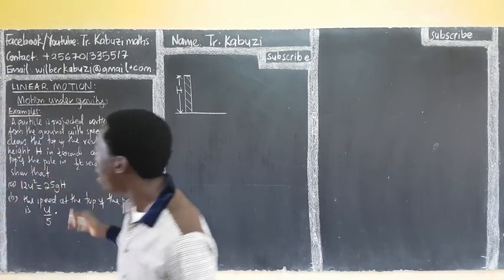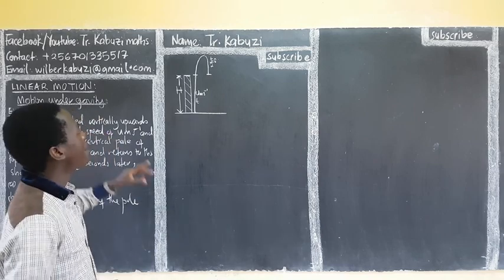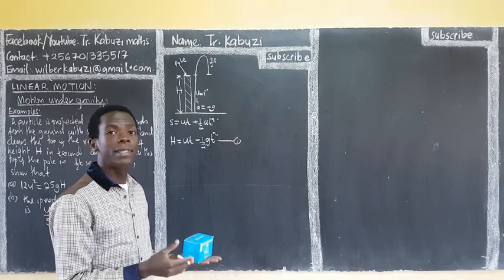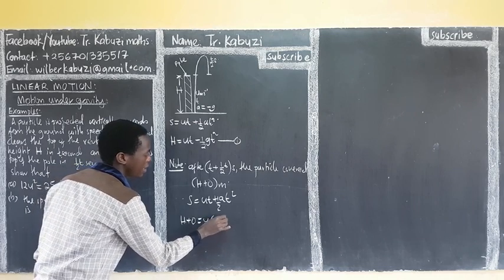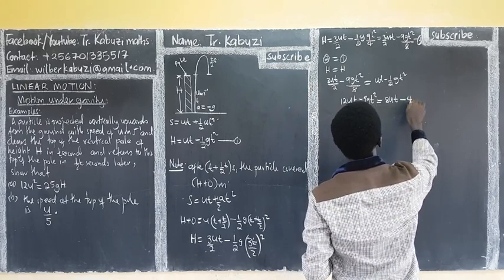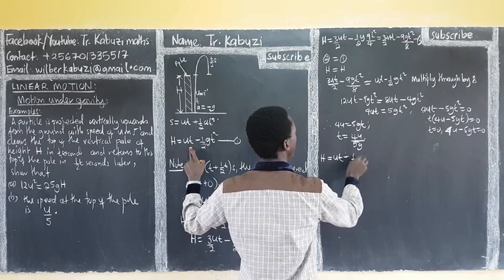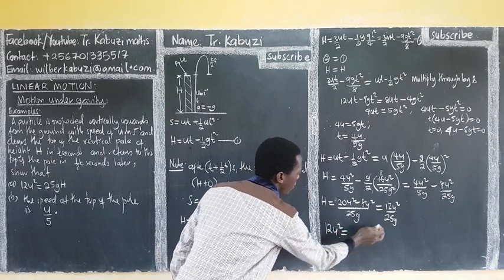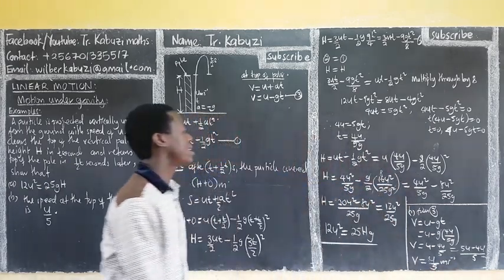Motion under gravity proof 3........africastruggle.